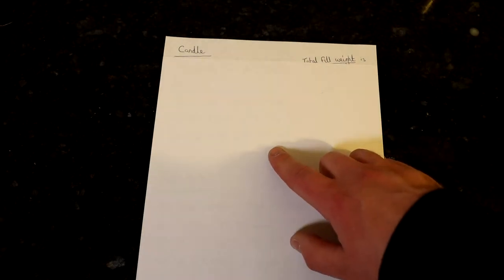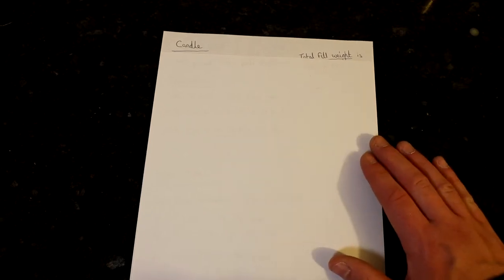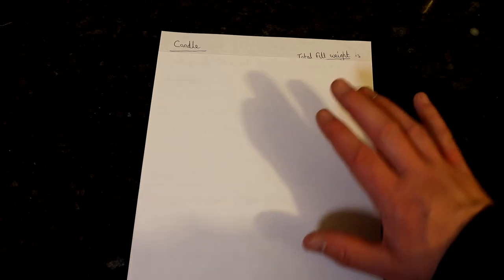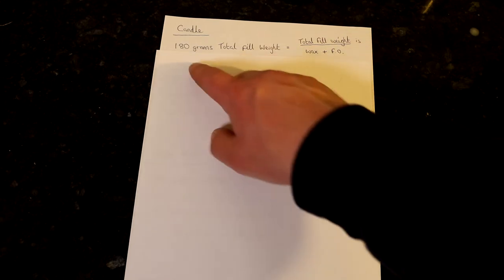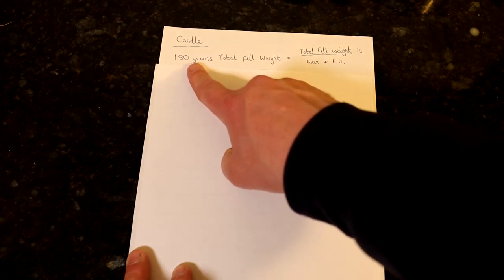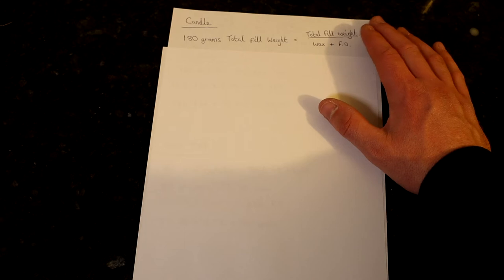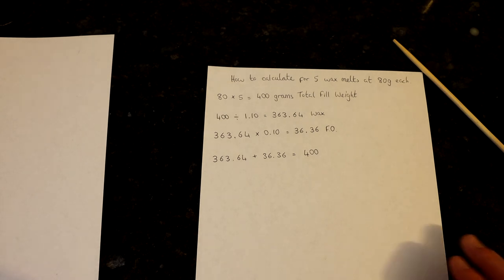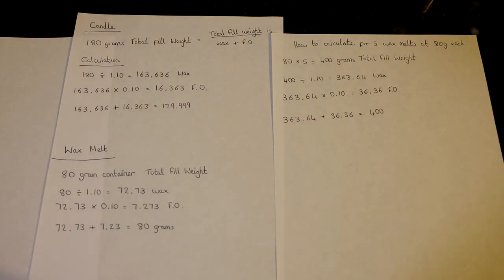How to Calculate the Exact Amount of Fragrance Oil and Wax Needed to Fill any Size Container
Easy walk through examples of how to calculate the amount of fragrance oil and wax needed to fill any size container or multiple containers and have no left over wax wasted.